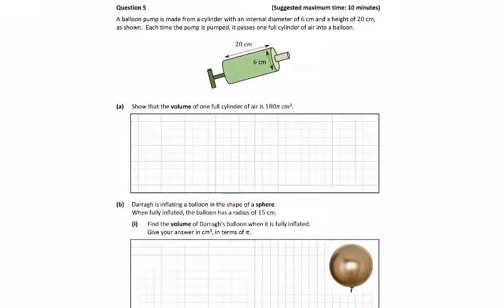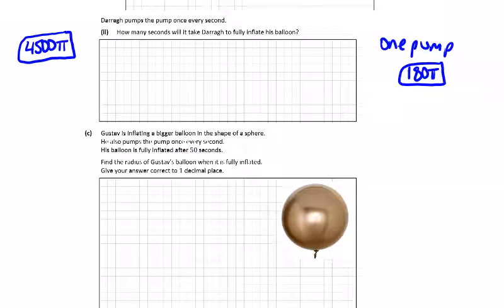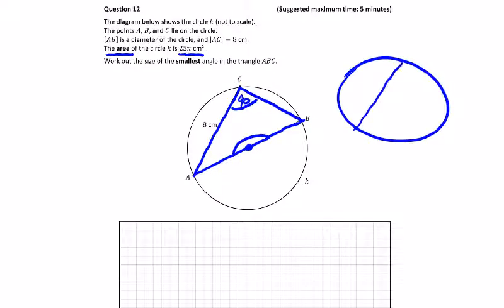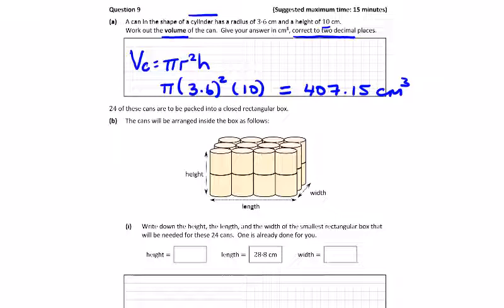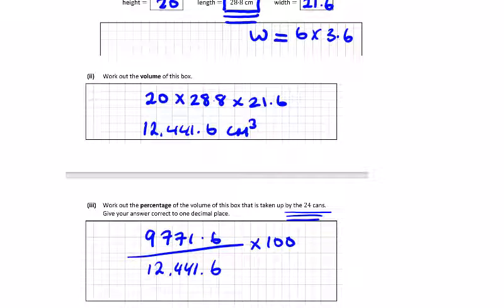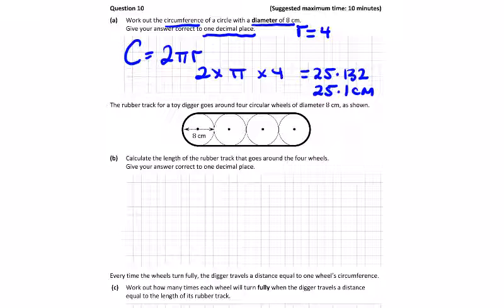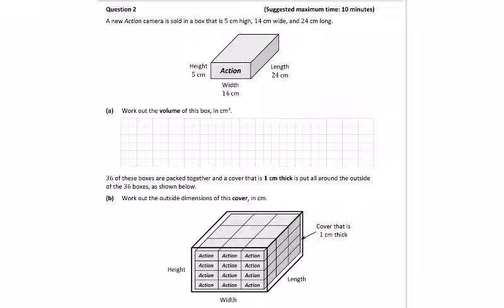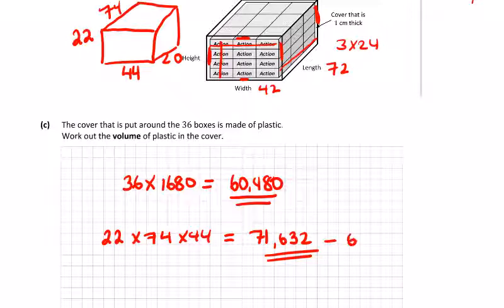Area and Volume